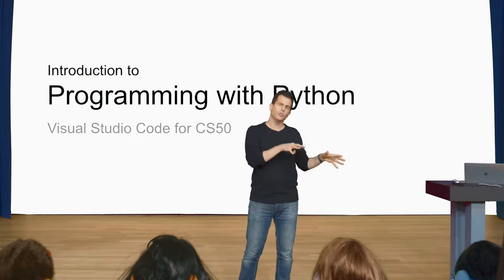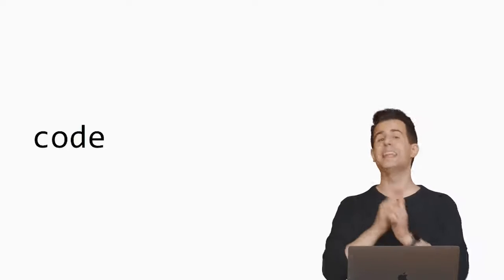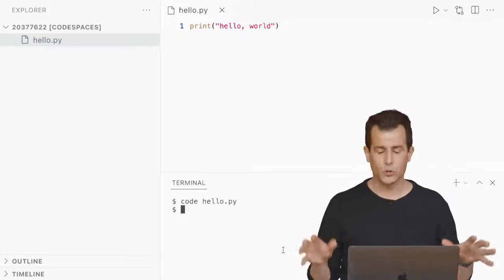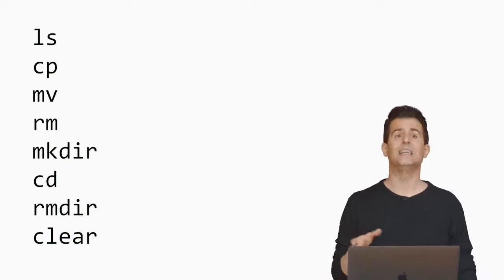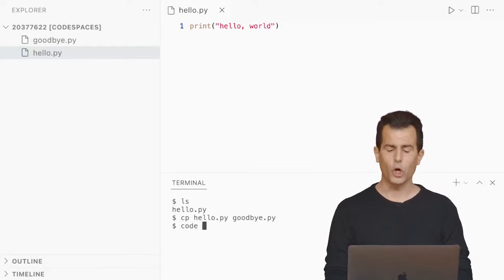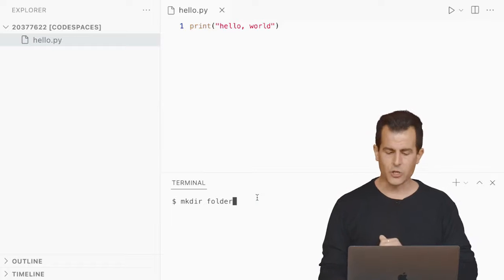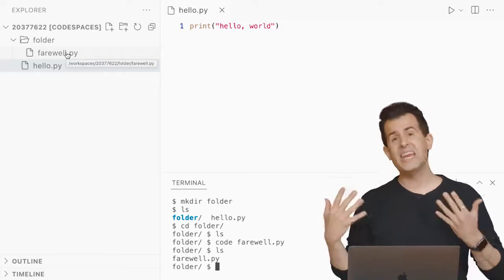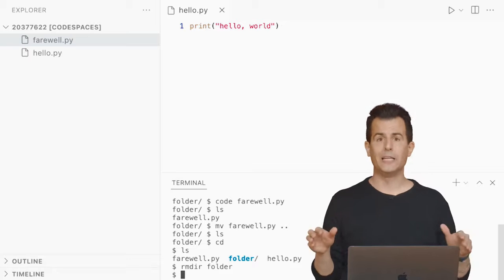CS50P Visual Studio Code for CS50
An introduction to programming using a language called Python . Learn how to read and write code as well as how to test and " debug " it . Designed for students with or without prior programming experience who'd like to learn Python specifically . Learn about functions , arguments , and return values ( oh my ! ) ; variables and types ; conditionals and Boolean expressions ; and loops . Learn how to handle exceptions , find and fix bugs , and write unit tests ; use third - party libraries ; validate and extract data with regular expressions ; model real - world entities with classes , objects , methods , and properties ; and read and write files . Hands - on opportunities for lots of practice . Exercises inspired by real - world programming problems . No software required except for a web browser , or you can write code on your own PC or Mac .